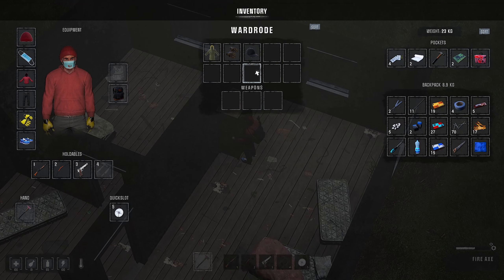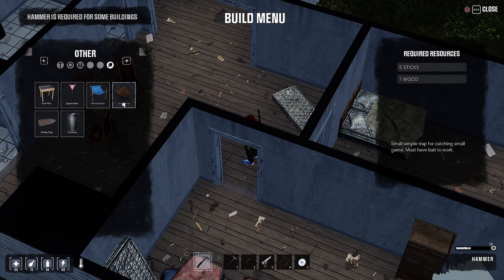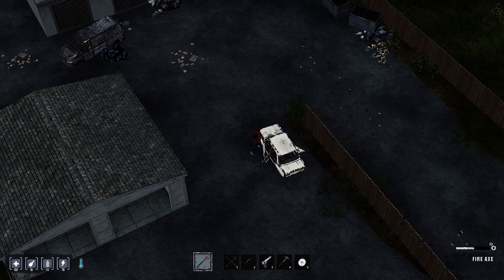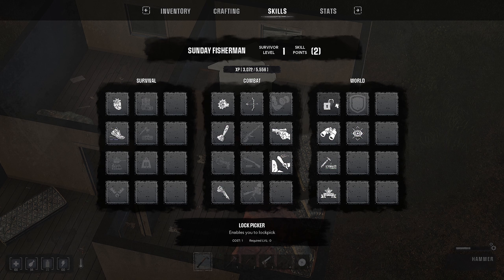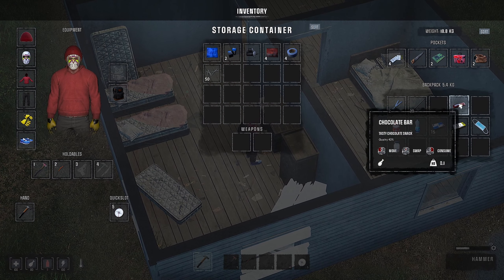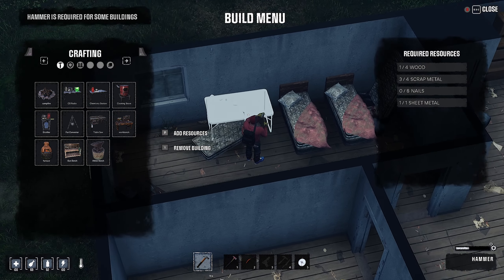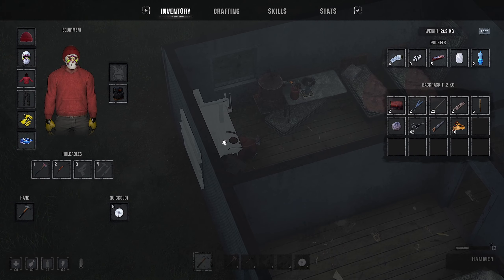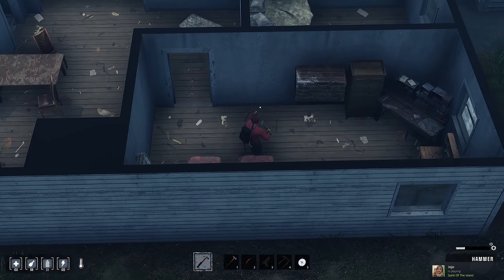Crafting And Building | HumanitZ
A zombie outbreak wiped out civilization as we know it. Hordes of zeeks gnawed their way to the top becoming the world’s apex predator. A few years later, regular humans are an endangered species, with isolated pockets struggling to survive in this new, unwelcoming world.

Welcome to HumanitZ, an isometric, open-world survival game, where you can try to make a difference and put humanity back where it belongs - at the top of the food chain.

Will you gamble on cities and the loot there knowing hordes of zeeks might be around the corner? Or do you try to survive off the land in the country, through hunting, fishing, and farming?

Explore a vast, unforgiving world! From untamed wilderness to dense urban cities littered with drivable vehicles, the dynamic weather system will keep you on your toes.
Survive together! Grab a rifle and start foraging on your own or have someone watch your back in cooperative mode for up to four players!
Live off the land! Pick through the ruins of the old world and scavenge resources to survive. Or take to the hills, set up a farm, hunt game, and catch fish to try and avoid the shambling remnants of humanity.
Robust character customization! Design your chosen survivor with perks, stats, and a huge selection of firearms and other tools.
Craft and build for survival! Utilize an extensive crafting and building system for whatever is needed to survive, from gear to consumables. Then, build a safe house, fortify a base against the zeeks, or turn a burned-out house into a new place to live.
Defend against truly menacing zombies! Not all zeeks are slow and stupid. Adapt and improvise against numerous zeek variants or you'll risk becoming zombie fodder. Looking for an even greater challenge? Try your hand at Permadeath Mode...if you dare.
Defy death! The apocalypse claims everyone, eventually. If not through a zombie’s maw, then through hunger, exposure, treacherous terrain, or other people. How long will you last?

SYSTEM REQUIREMENTS
MINIMUM:
OS: Windows 10 64-bit
Processor: i5
Memory: 4 GB RAM
Graphics: 2GB
Storage: 15 GB available space
RECOMMENDED:
Processor: i7
Memory: 8 GB RAM
Graphics: 6GB